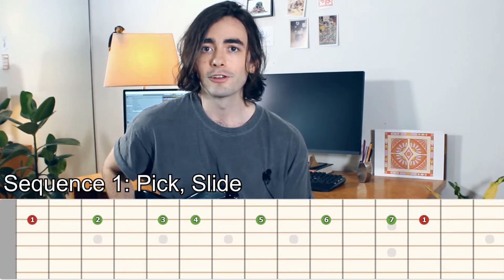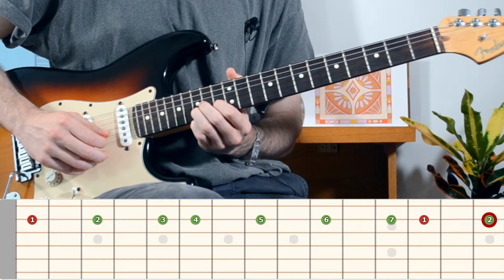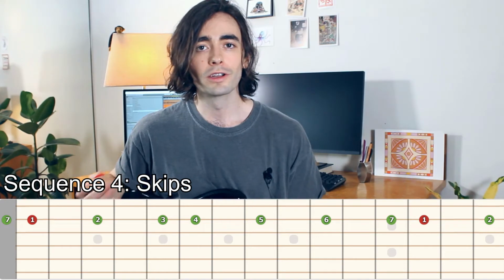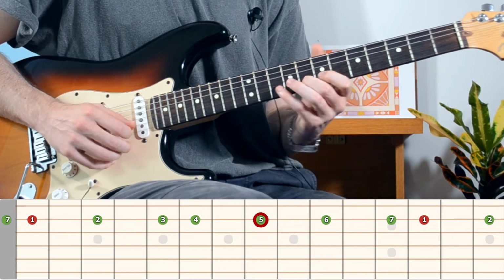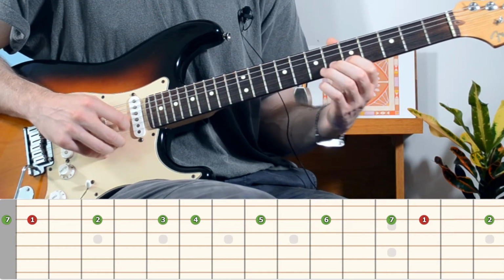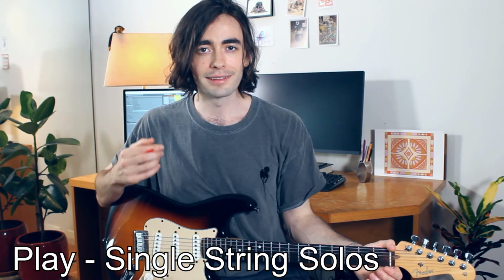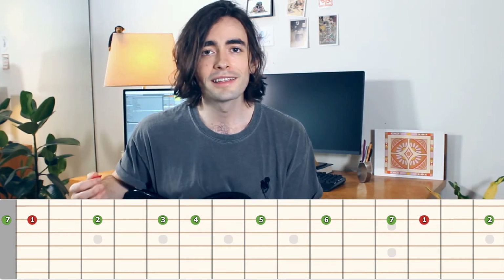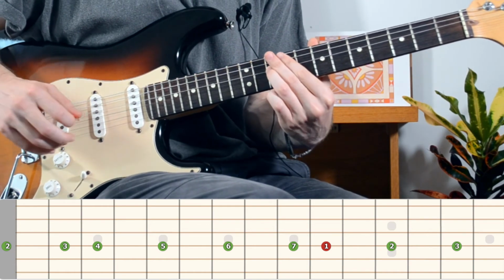Single String Soloing | Major Scale - Beginner Guitar Lesson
Beginner guitar lesson on the major scale! Learn some expressive techniques for climbing up and down a single string, then incorporate them into your soloing

0:00 Learn
4:00 Practice
5:09 Play
7:05 Outro